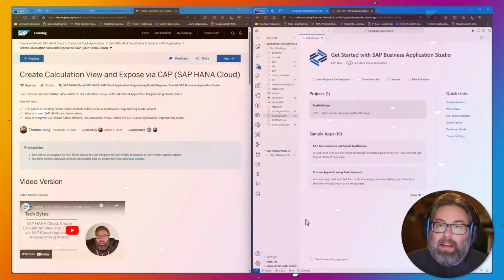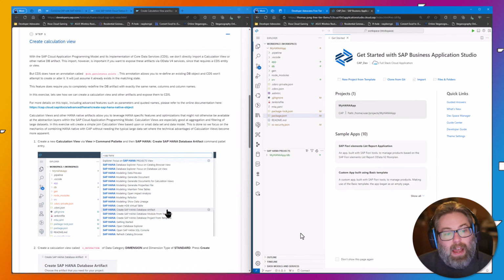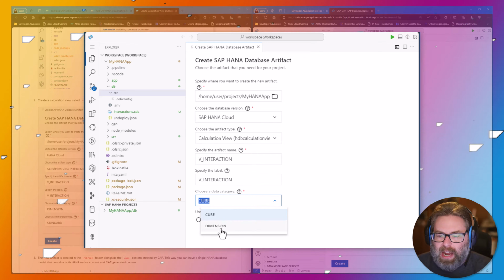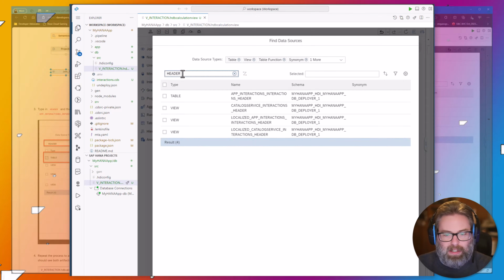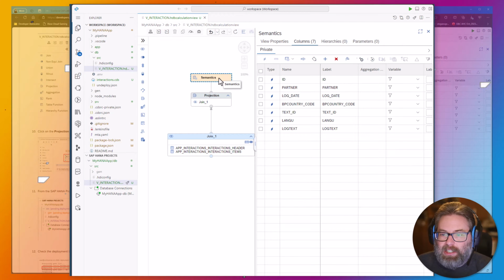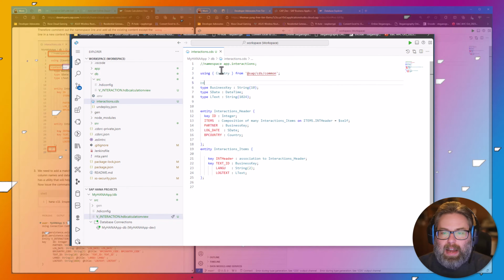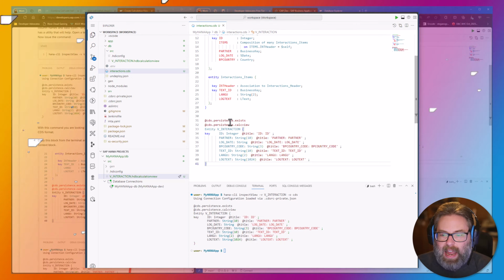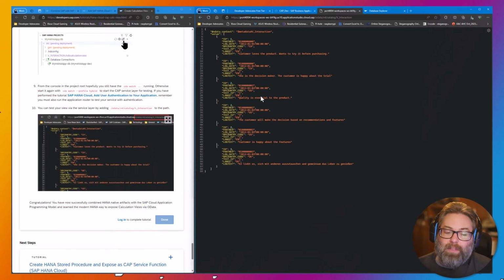SAP Tech Bytes: CAP/HANA Tutorial Part 5 - Create Calculation View and Expose via CAP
Video Version of Tutorial: Create Calculation View and Expose via CAP (SAP HANA Cloud) | SAP Tutorials

Learn how to combine HANA native artifacts, like calculation views, with SAP Cloud Application Programming Model (CAP)
  - The basics of creating HANA Native Artifacts within a Cloud Application Programming Model project
  - How to create SAP HANA calculation views
  - How to integrate SAP HANA native artifacts, like calculation views, within the SAP Cloud Application Programming Model

*Summary*
Made with HARPA AI

- [00:00]( 📖 Introduction to Creating Calculation Views and Integration with SAP Cloud Application Programming Model
  - Introduction to tutorial on creating and integrating HANA Native Artifacts within SAP Cloud Application Programming Model.
  - Overview of learning objectives: Creating HANA Calculation Views, integrating them into SAP Cloud Application Programming Model, and exposing them via OData service.

- [01:34]( 🛠️ Working with CDS Syntax and Handling HANA Native Artifacts
  - Explanation of integrating HANA Native Artifacts using CDS syntax.
  - Key concepts: Use of CDS persistence annotation, importance of matching the database artifact's name and columns, and potential runtime conflicts.

- [03:38]( 🌐 Advantages of Combining HANA Native Artifacts in CAP Projects
  - Benefits of incorporating HANA Native Artifacts like Calculation Views in CAP projects.
  - Emphasis on Calculation Views' capabilities in aggregation and filtering large data sets.

- [05:06]( 💻 Creating a Calculation View using HANA Tooling
  - Step-by-step guide to create a Calculation View using SAP HANA database artifact wizard.
  - Focus on the process of selecting calculation view type and integrating it into the existing data model.

- [07:23]( 📊 Adding Tables and Configuring Joins in Calculation View
  - Instruction on adding tables to Calculation View and setting up join conditions.
  - Details on choosing fields for the join and adjusting join cardinality.

- [09:12]( 🔄 Handling Authentication and Database Connectivity Issues
  - Addressing authentication requirements for Cloud Foundry and HANA database connectivity.
  - Explanation of the significance of hybrid development approach for building calculation views.

- [11:21]( 🏗️ Finalizing Calculation View and Deploying to Database
  - Completing the Calculation View setup and deploying it to the HANA database.
  - Overview of the deployment process and verification in Database Explorer.

- [14:46]( 🌍 Integrating Calculation View into CAP Data Model
  - Steps to integrate the Calculation View into the CAP data model.
  - Instructions on modifying namespace, creating a context, and defining a proxy entity for the Calculation View.

- [17:48]( 🔗 Adding Calculation View to OData Service and Final Deployment
  - Process of adding the Calculation View to the OData service in the CAP model.
  - Guidance on deploying changes to the service and testing the integrated Calculation View.

- [20:01]( 🔒 Applying Security to Exposed Data and Conclusion
  - Demonstrating the application of security measures to different parts of the CAP project.
  - Conclusion of the tutorial with successful integration of HANA native artifacts and exposure via OData in the SAP Cloud Application Programming Model.